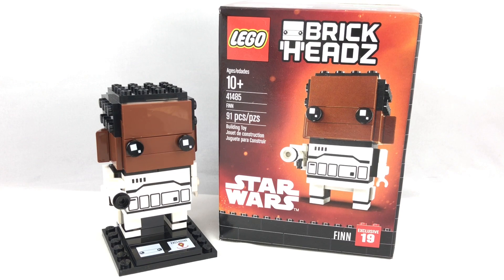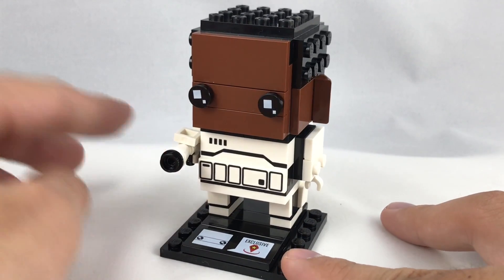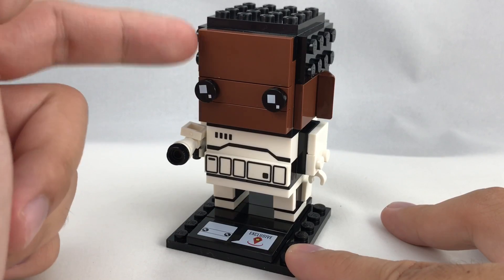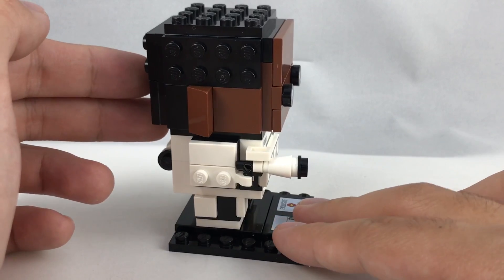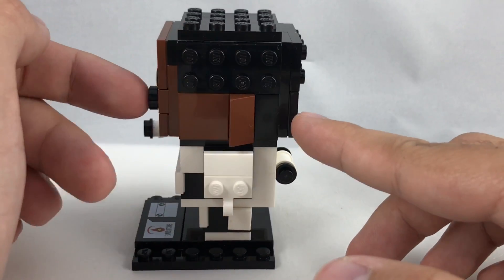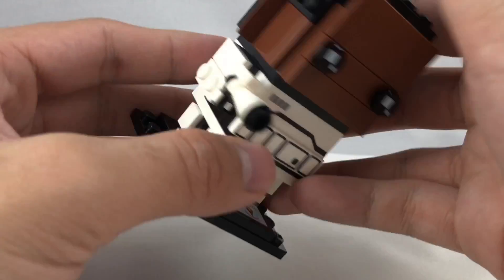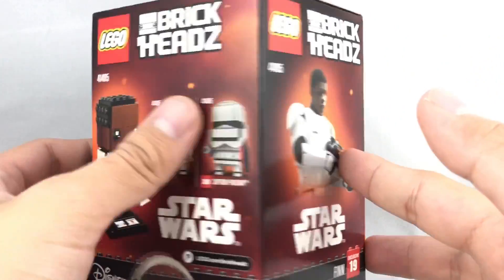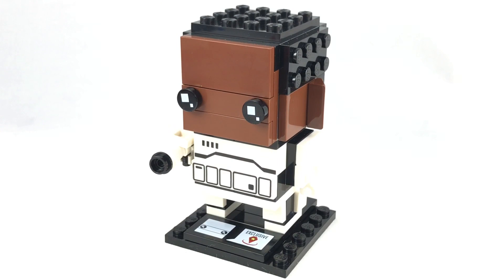LEGO Star Wars Brick Headz Finn review! 2017 set 41485!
Here's a look at the LEGO BrickHeadz Star Wars Finn (in his First Order Stormtrooper outfit). That forehead...
This Brick Headz set has a terrifying face - it's the LEGO Captain Phasma set, the first of the LEGO Star Wars Brick Headz to release in stores...
COMMENT RULES:
1) No number spam (as in 1st, 2nd, 3rd, etc). This is annoying and usually has NOTHING to do with the video. Also no "I'M EARLY" jokes. Those, again, have nothing to do with the video and are rarely constructive. Or comment spam, like "Legend has it nobody can like this comment!"
3) Don't be offensive. I'm keeping this one vague for a reason. Keep everything PG-rated, not even PG-13.
4) Don't spoil movies that just came out in theaters (as in, within a one month window).
5) Treat others with respect.
6) No political discussion, please. I'll remove any comments that break these rules. This is NOT because I'm an advocate for censorship, but rather because I like this to be a family friendly channel.